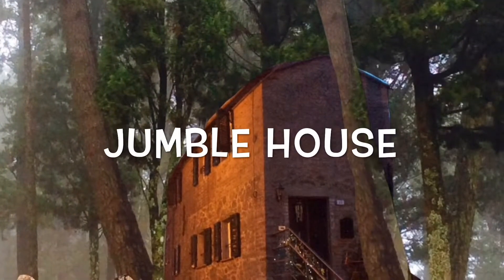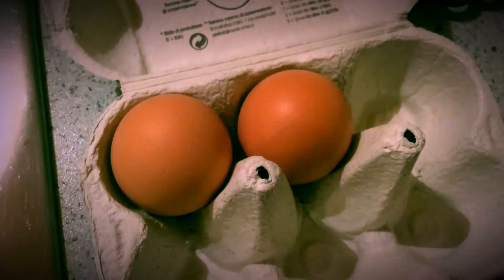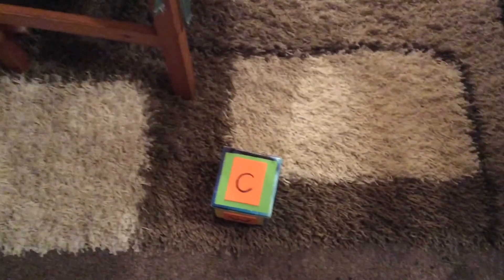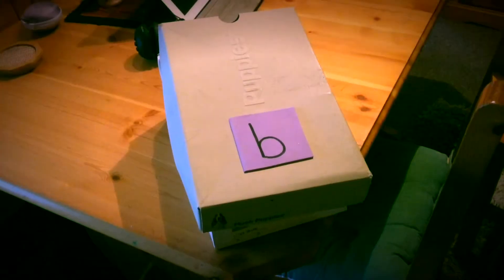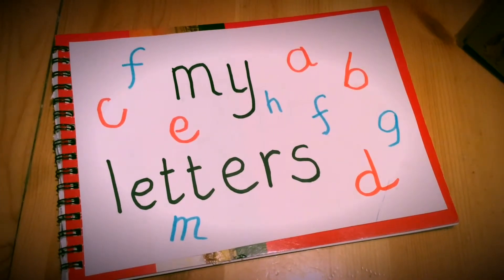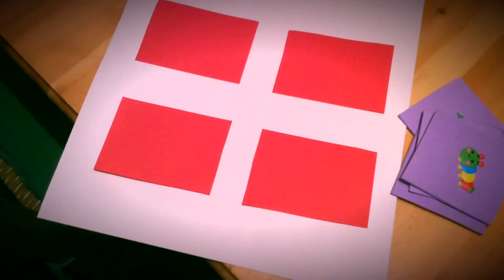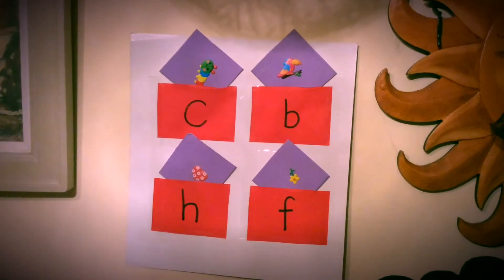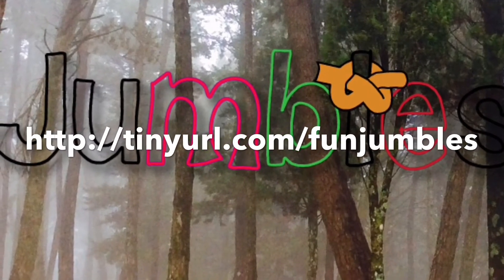JUMBLE FUN Letter Fun. Phonics and Letter Recognition.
An introduction to some of the many fun activities to help your child with letter and sound recognition.
I hope you enjoy this video and find it useful.